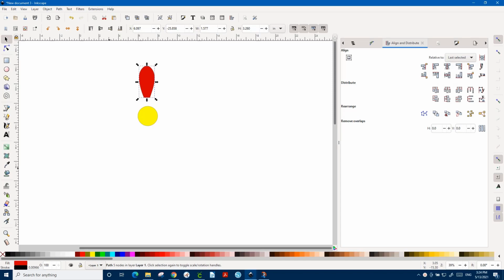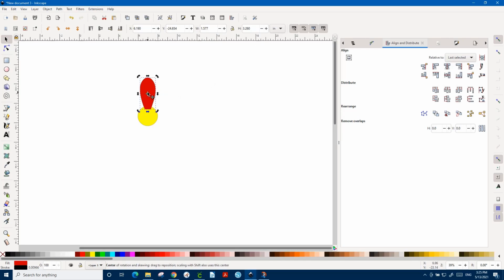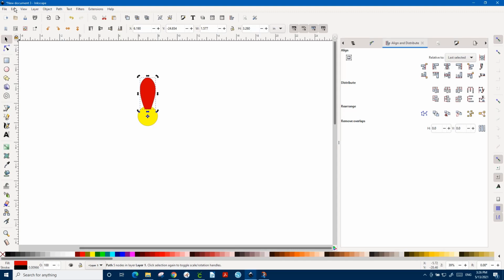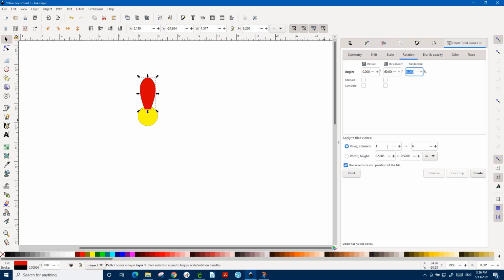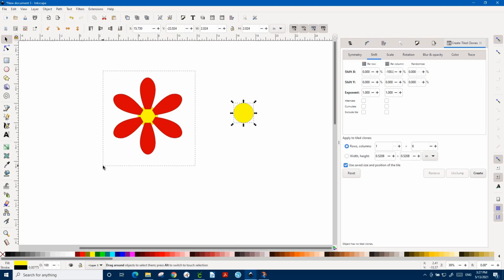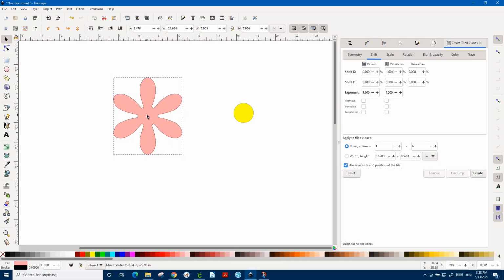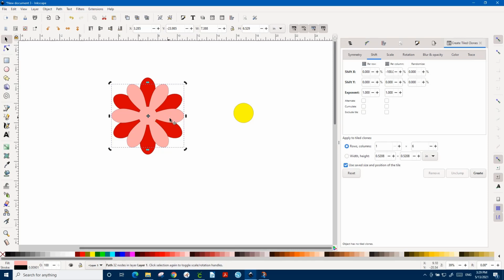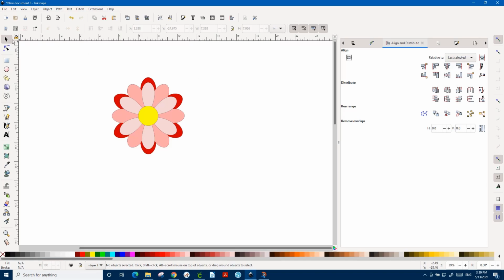How to use tiled clones to make a simple 3d flower design in Inkscape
This video shows the process to create a very simple flower (can be used to make a 3D flower) using tiled clones in Inkscape.

The resulting file can be used for uploading into cutting machine programs like Design Space or Silhouette Studio.